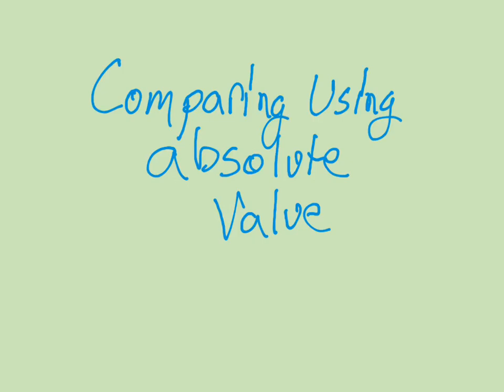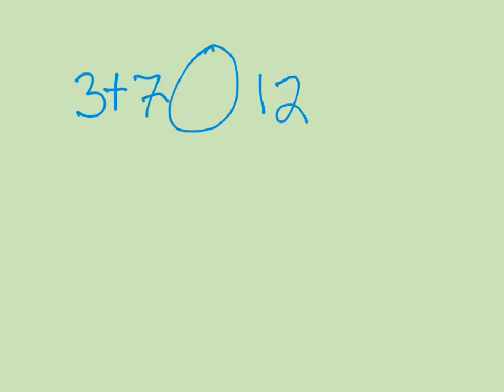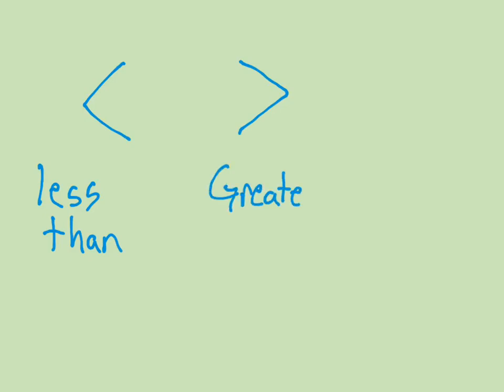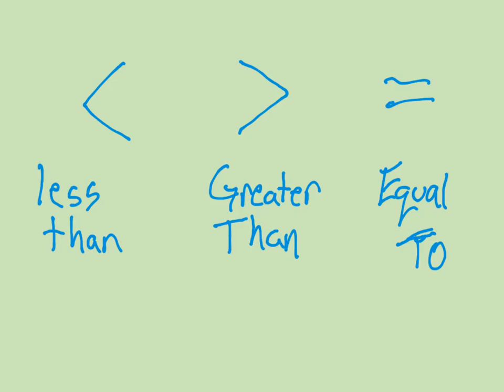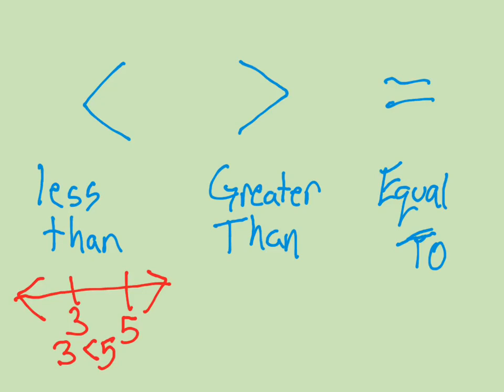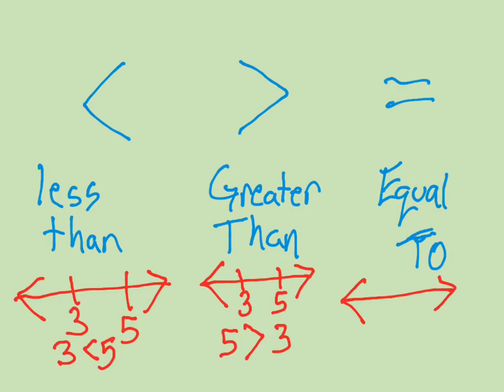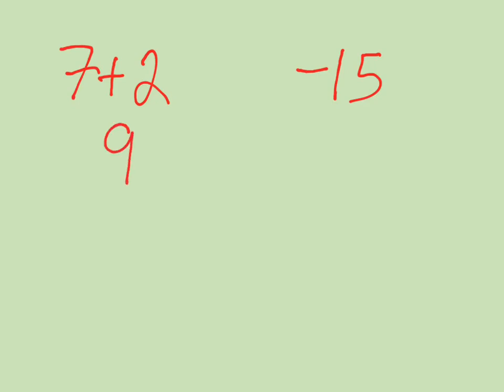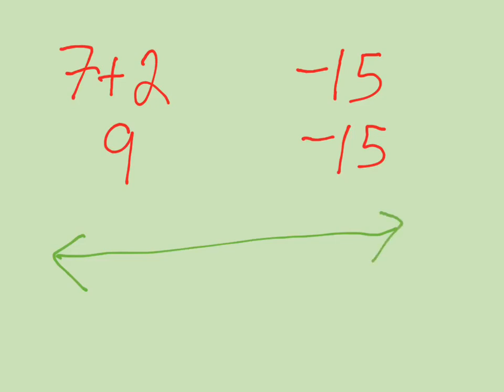Comparing using absolute value